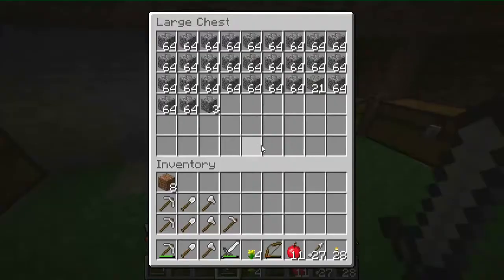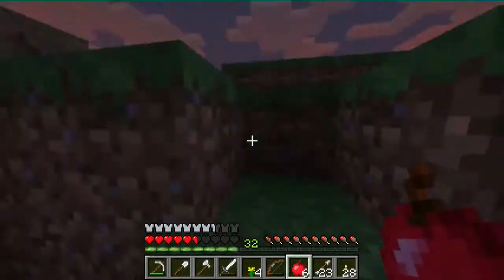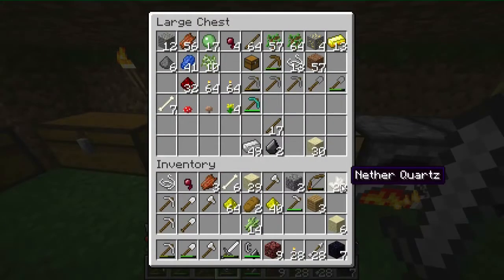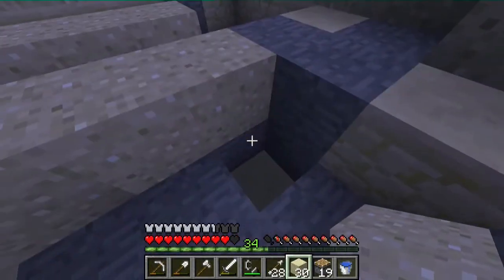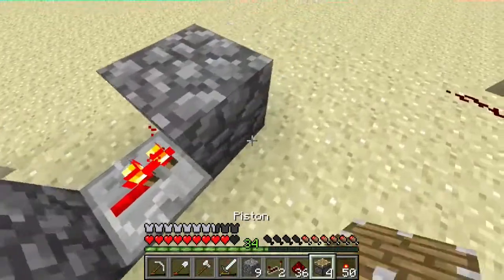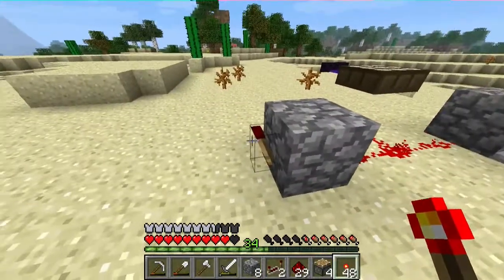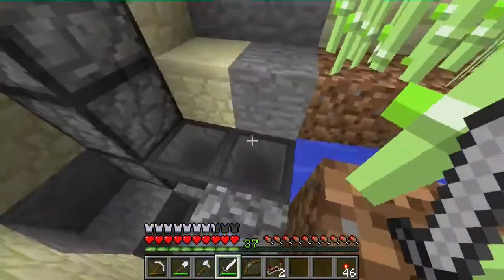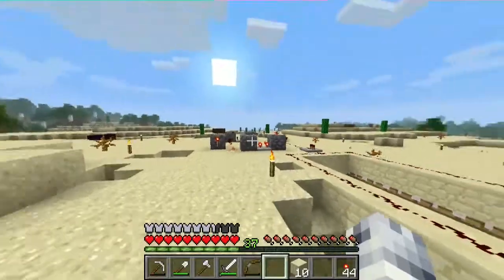Building Shadesztown 2 : Fully Automatic Sugarcane (reed) Farm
Let's play Vanilla Minecraft 1.6.2 survival mutiplayer! Follow my wife and I as we focus on vanilla survival technology to build Shadesztown! I have XP to burn and need to make some books for an enchanting room. What better way than to make a fully automatic reed farm? Enjoy!